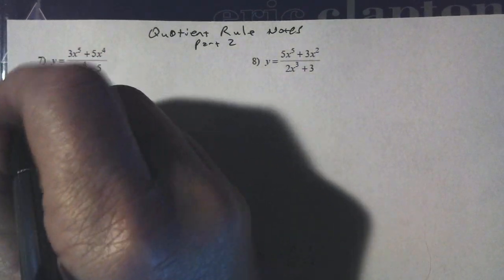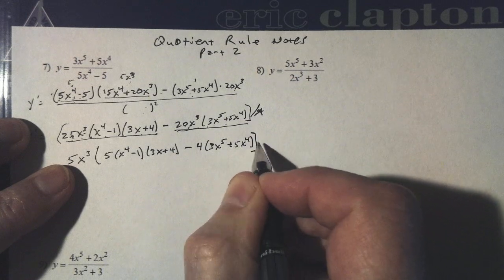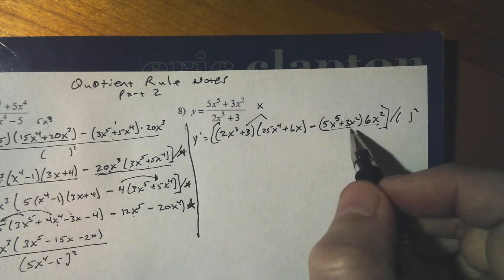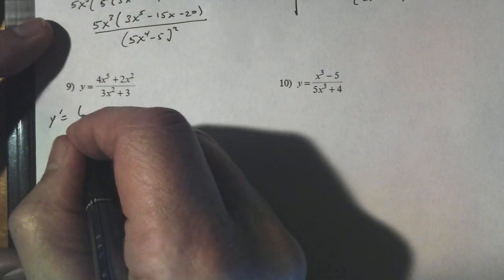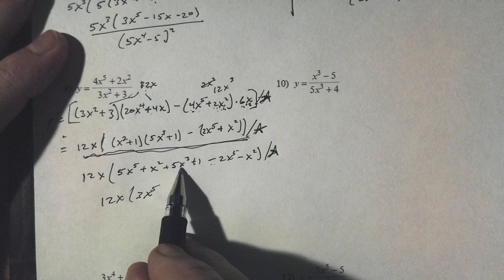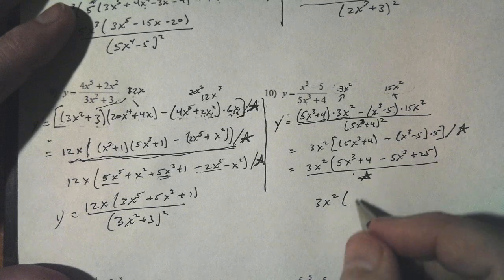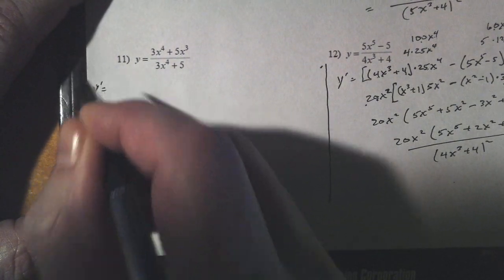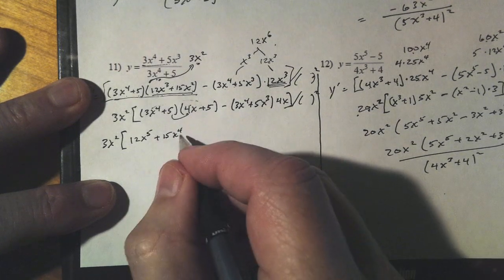Quotient Rule Part 2